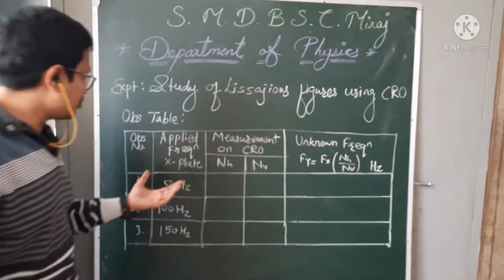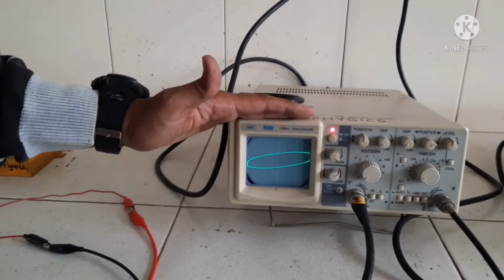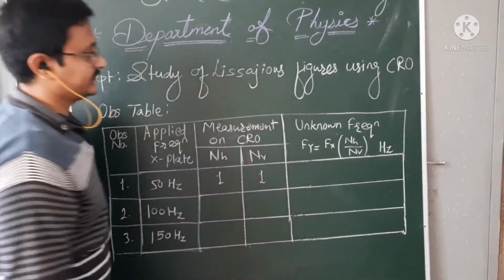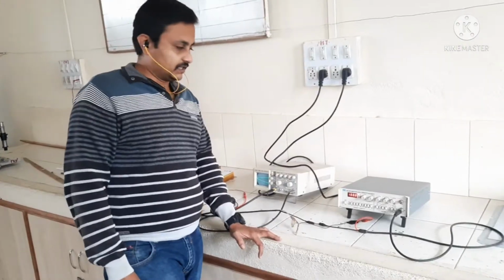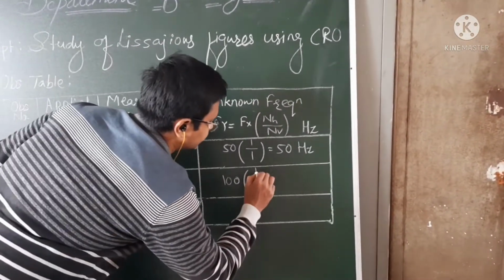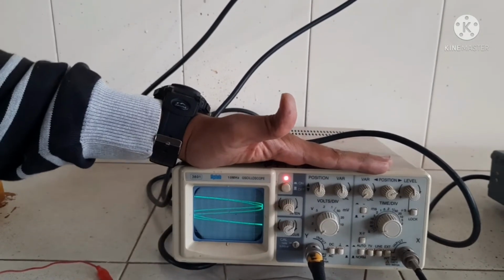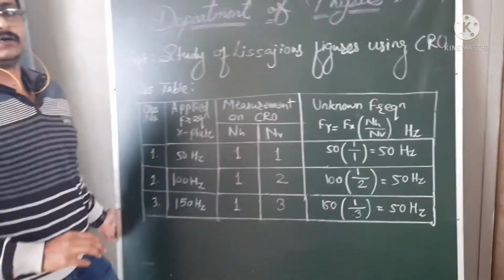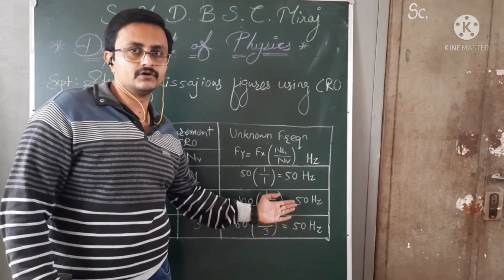Lissajous Figures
This video has been made for the practical demonstration of undergraduate practicals.
by Dr. Heramb Gaikwad
Video credit- Anurath Gore